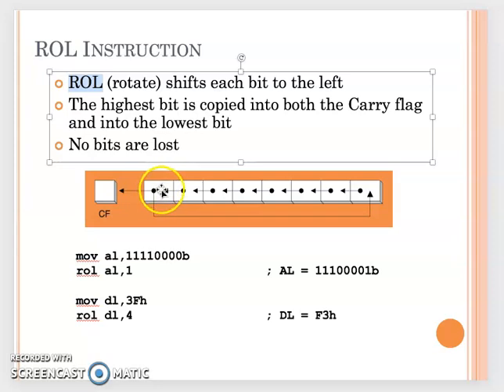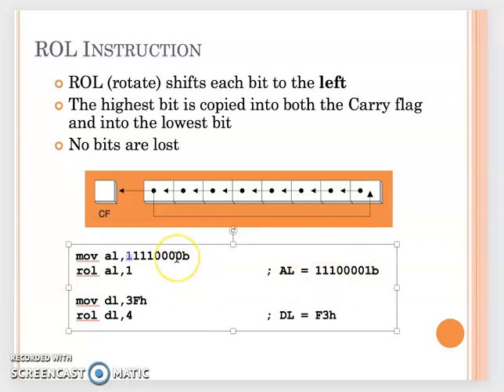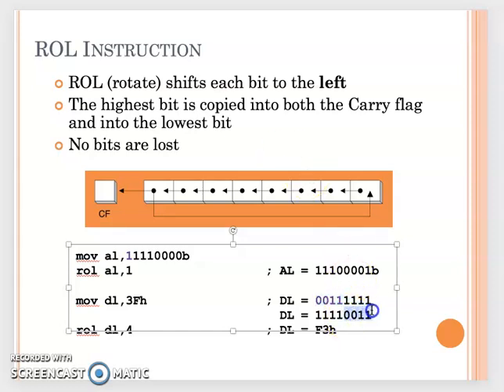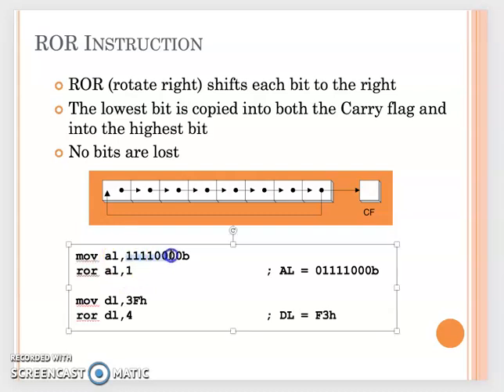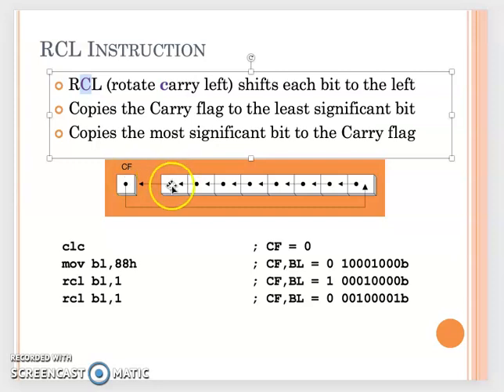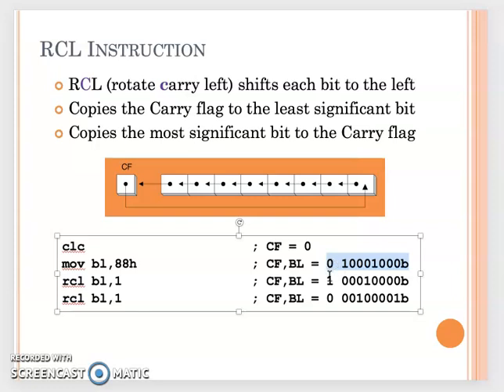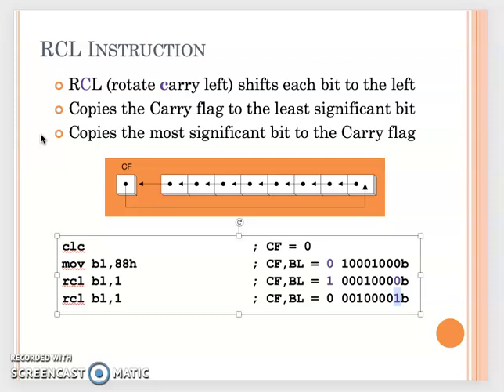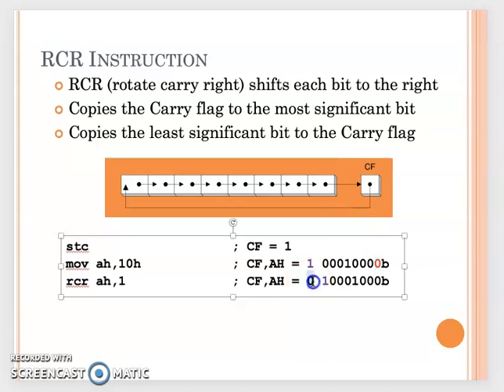COMSC260Module11Clip3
Talked about the Rotate instructions: ROL, ROR ( rotate without carry flag) and RCL, RCR (rotate with the carry flag)